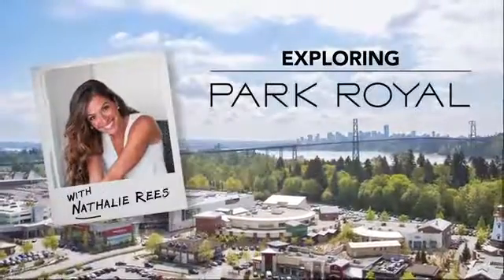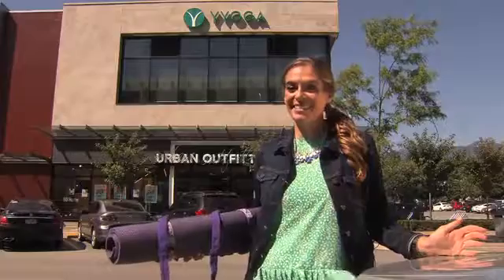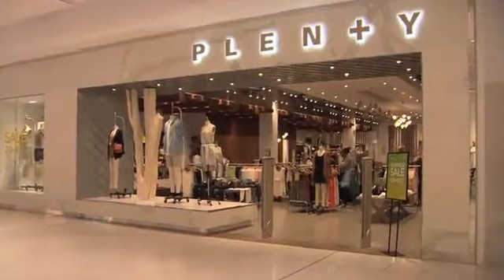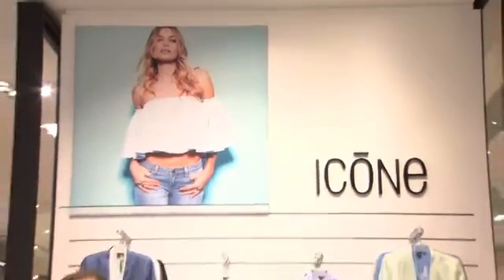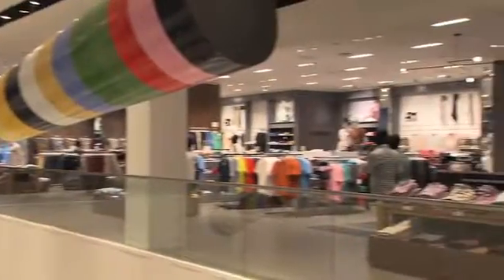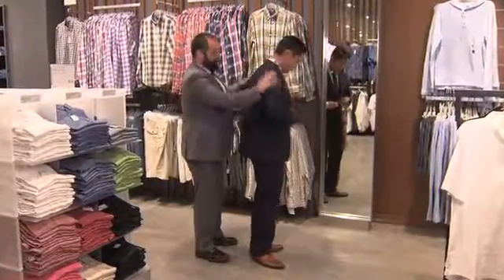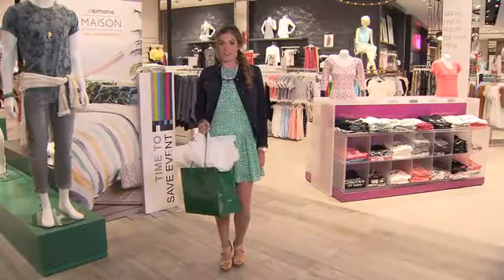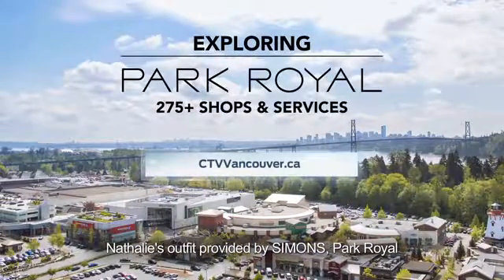Exploring Park Royal with Nathalie Rees #2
After a lovely yoga class at YYoga Park Royal - Nathalie explores some of her favourite new retailers in Park Royal South's west wing.